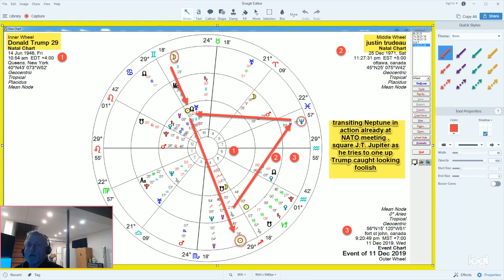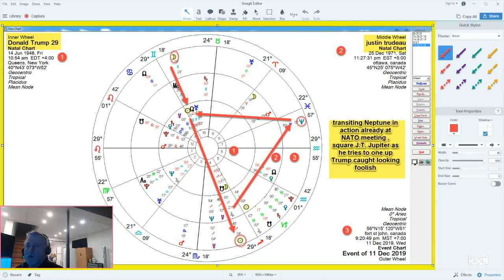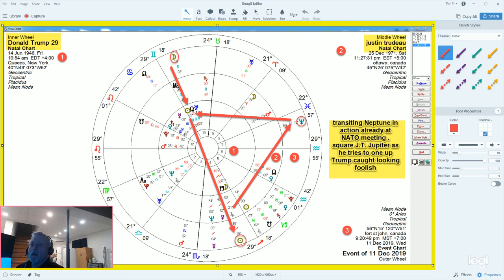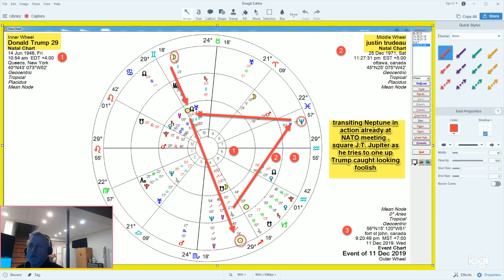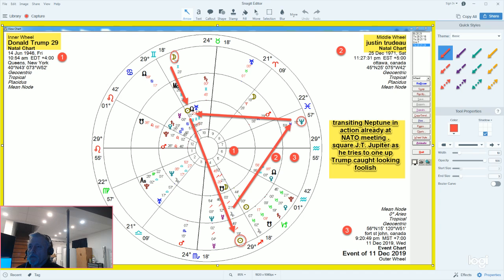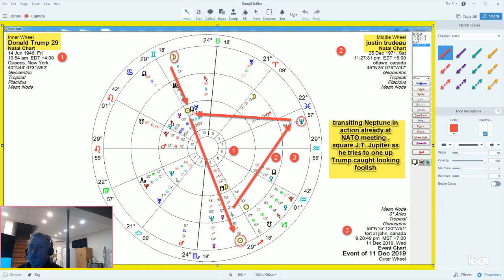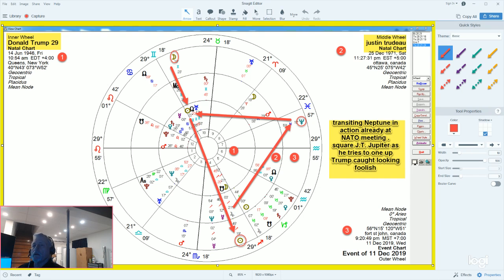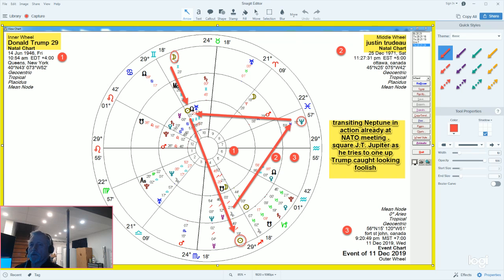What happens when you put your foot in your mouth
Justin Trudeau was talking behind Donald Trumps back at the Nato meeting and he got called out for it. Astrology picked this up and you can see how this information can be useful to you. Forewarned is forearmed.